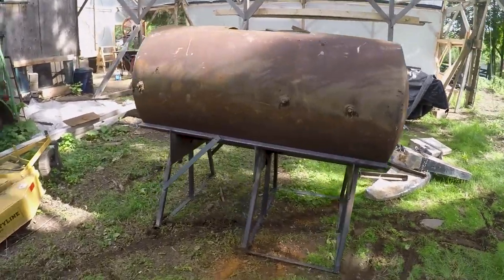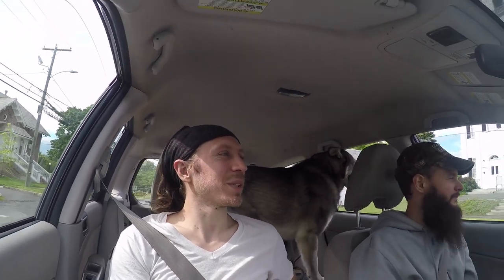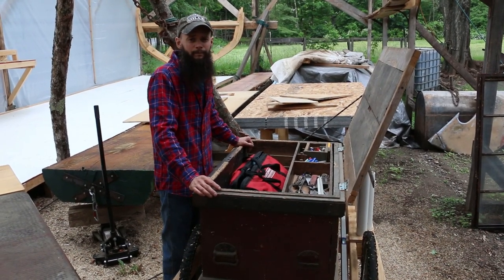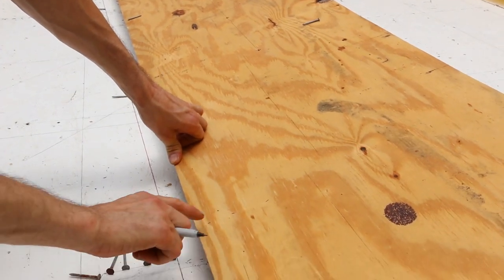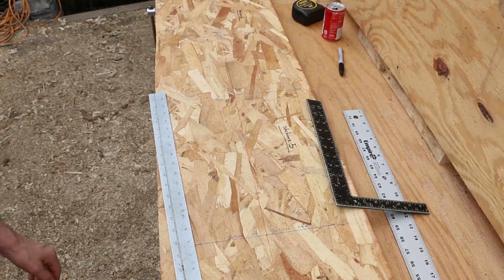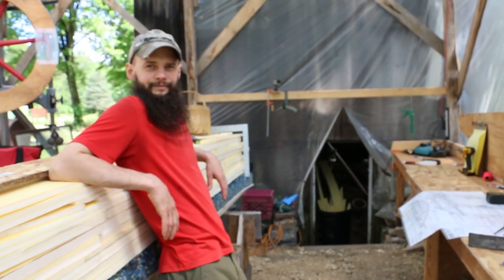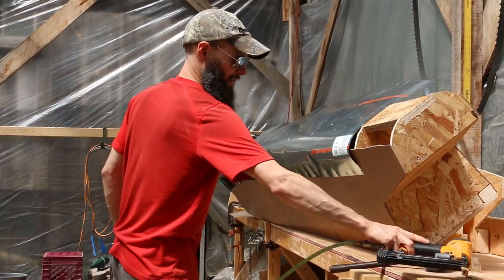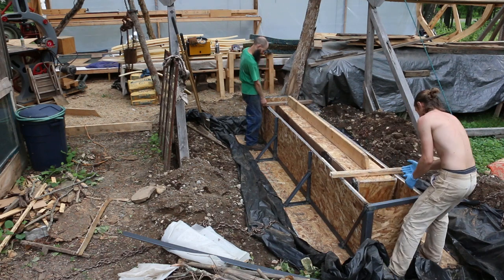Acorn to Arabella - Journey of a Wooden Boat - Episode 13: Ballast Keel Mold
Before making the lead keel that will fit underneath our boat, we need to make a mold to smelt it in.  In order to do so we have to make a plug that is the same shape and will fit in the concrete to form the mold.  One more step closer to the 10,000 lbs lead pour!!